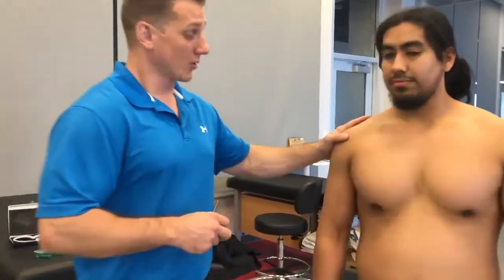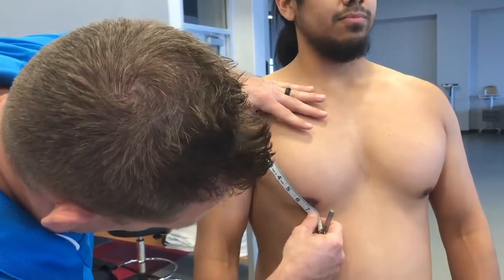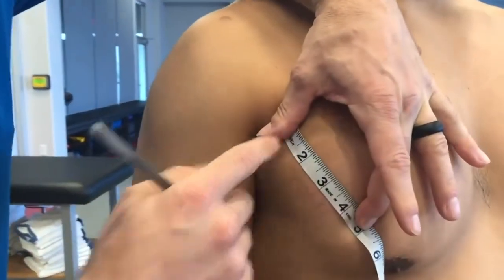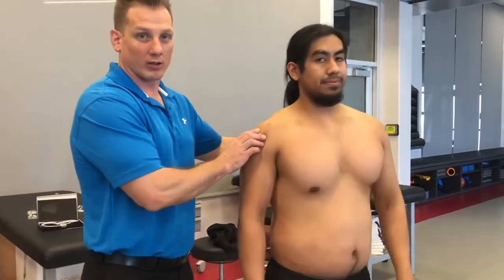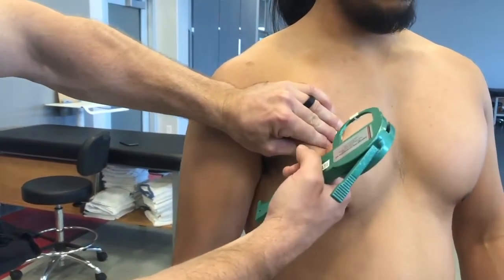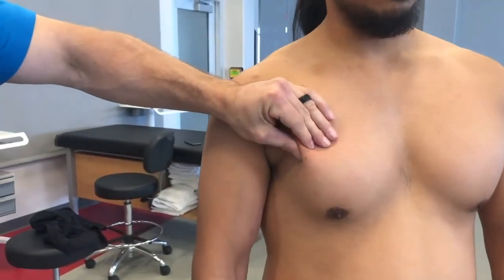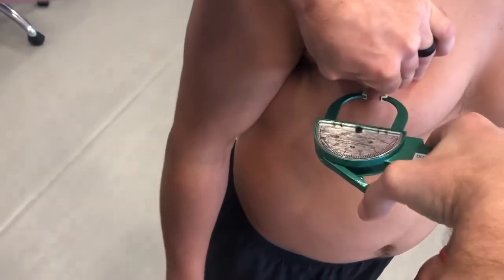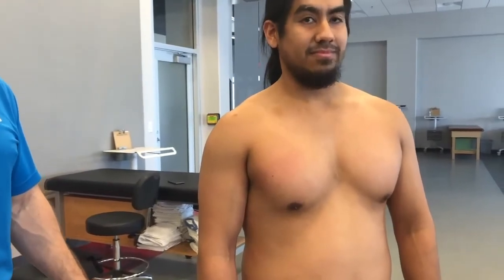Chest skinfold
Proper technique for chest/pectoral skinfold.